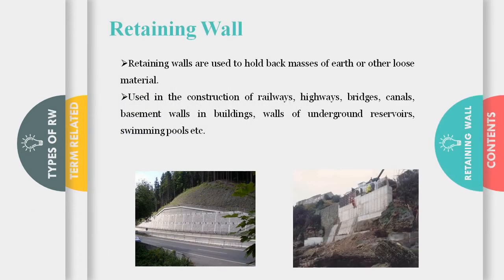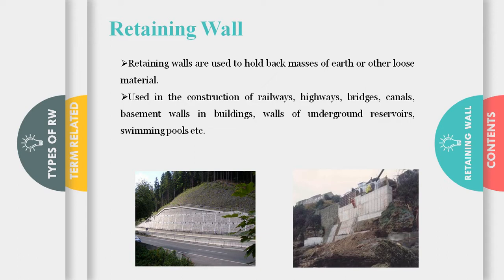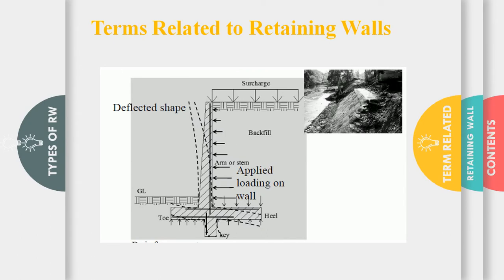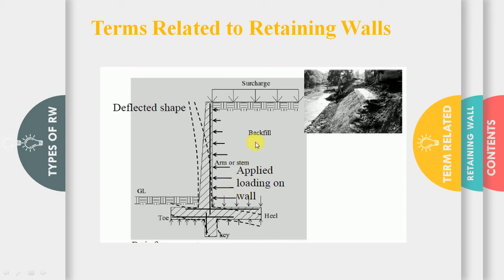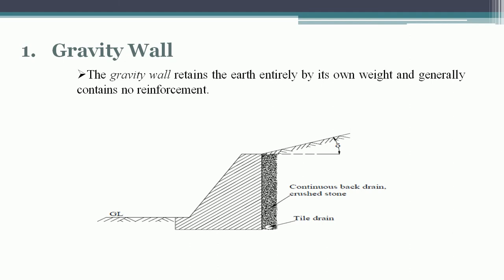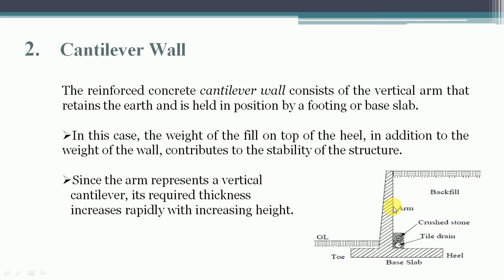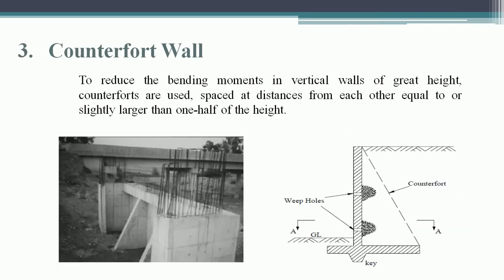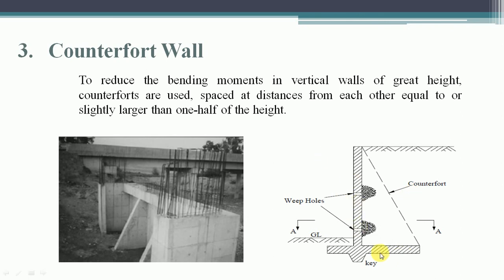Retaining wall and its types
Retaining walls are used to hold back masses of earth or other loose material.
Used in the construction of railways, highways, bridges, canals, basement walls in buildings, walls of underground reservoirs, swimming pools etc.